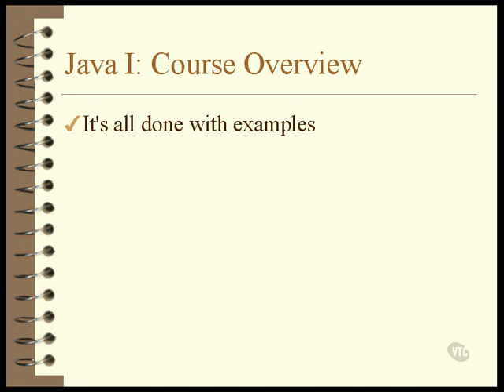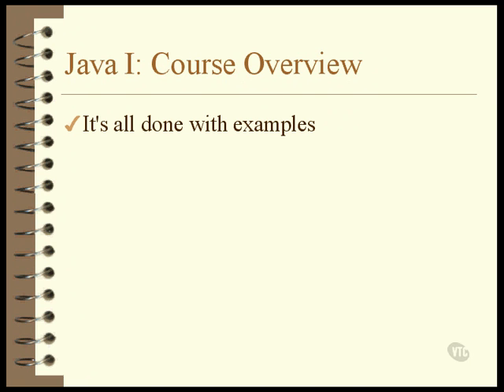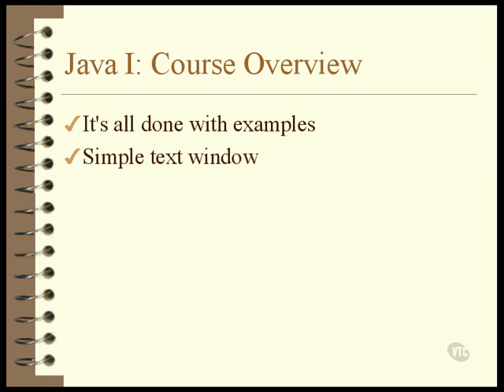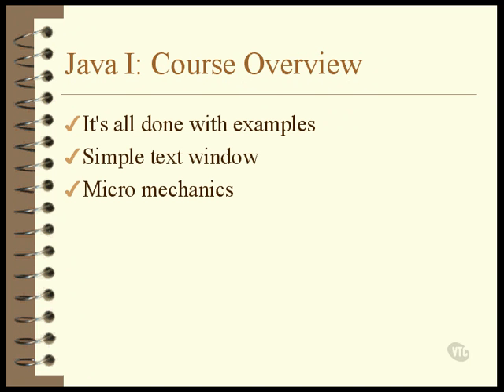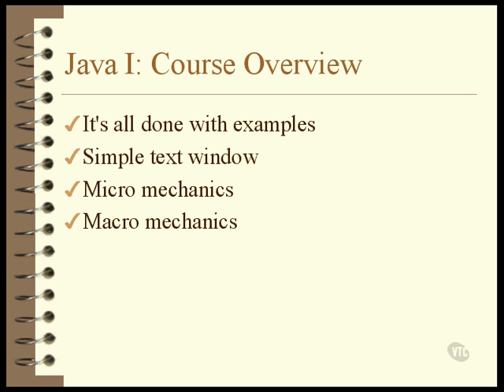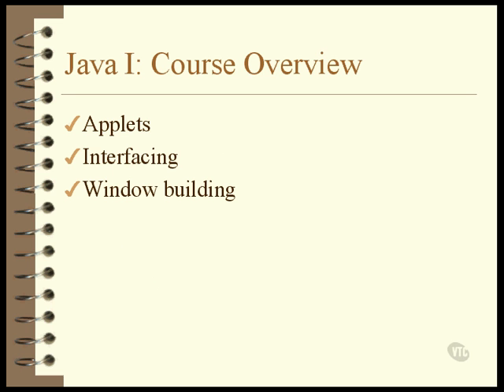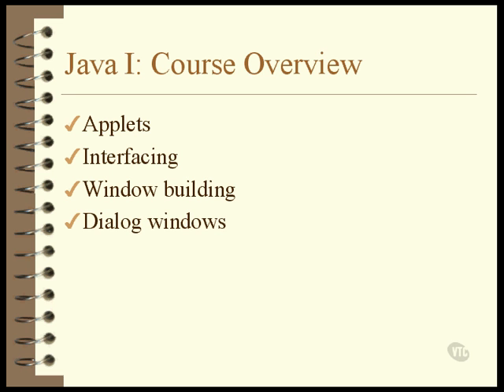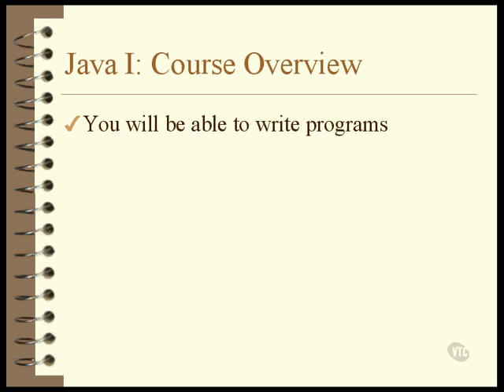learn java part~6